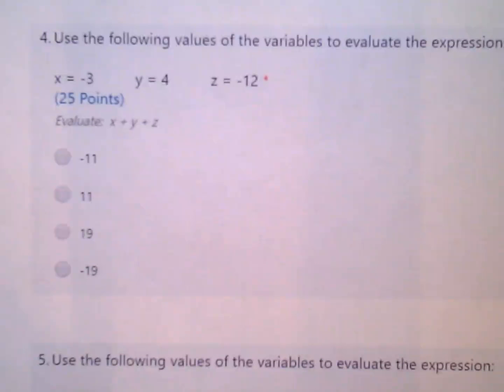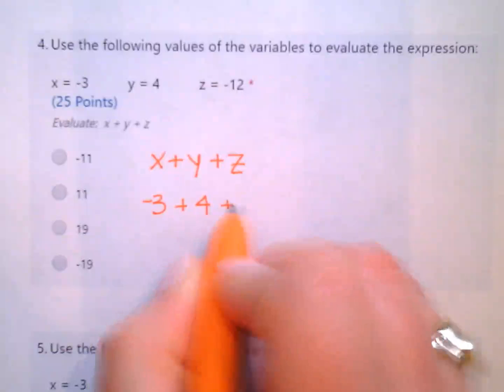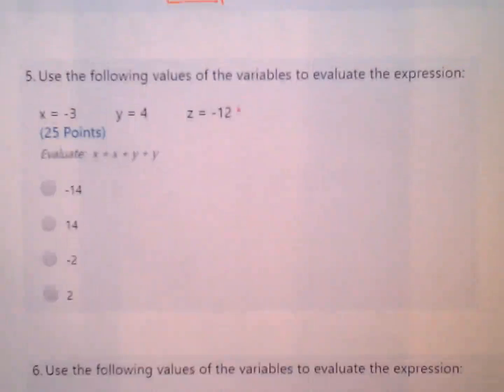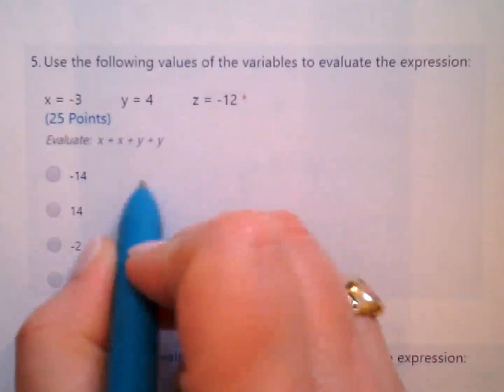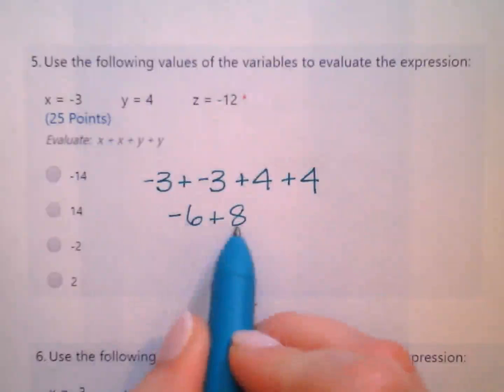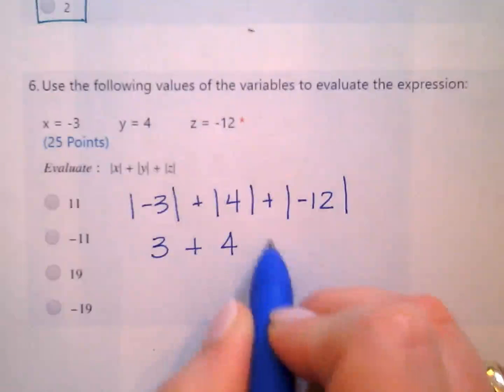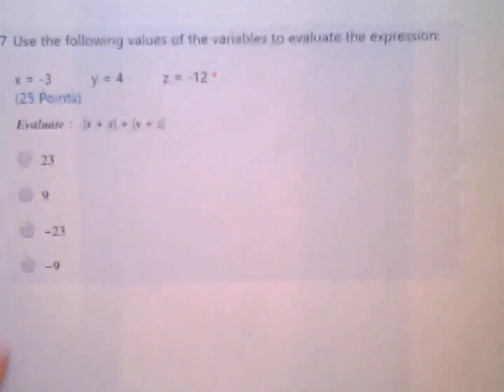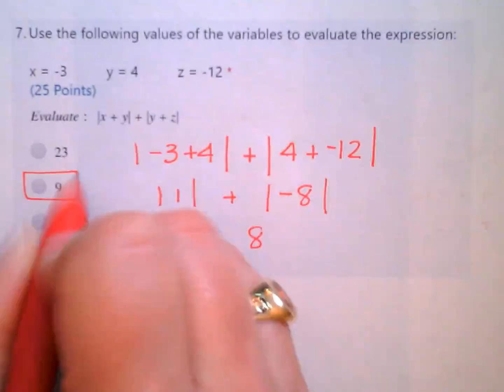Quick Check 3 19 20 Video Answer Key